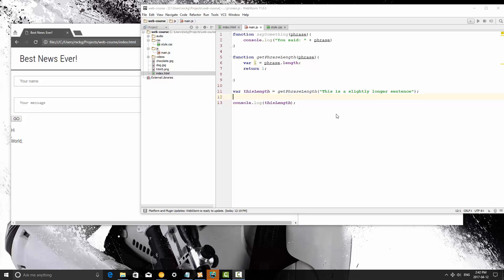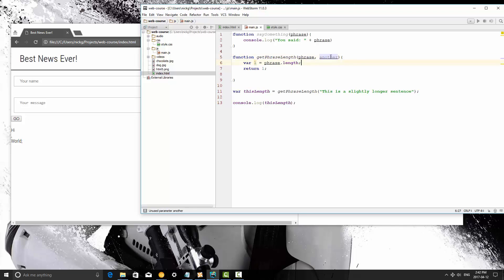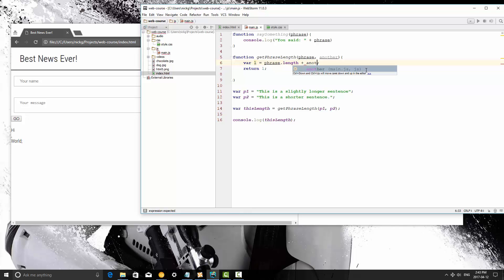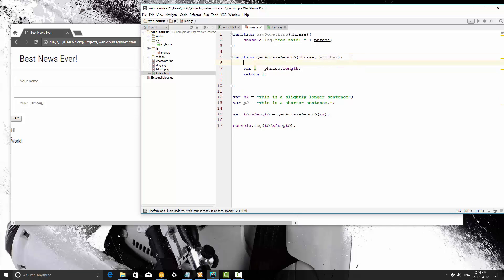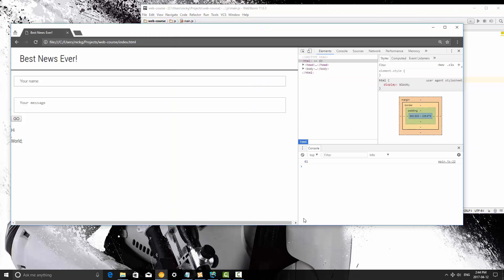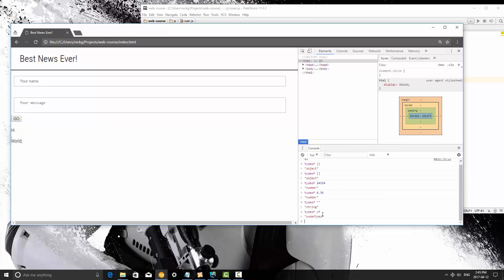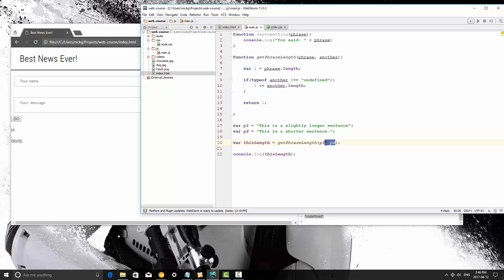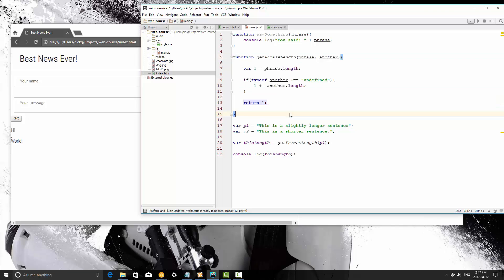Learn JavaScript Episode #17: Functions - Multiple Parameters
In this JavaScript tutorial we will cover how to pass a function multiple parameters. I will also show you how to use the type of operator to identify whether something is a number, string, boolean, object, function, or undefined.